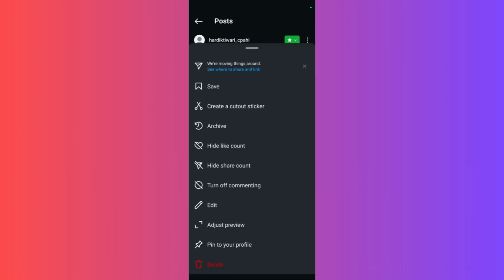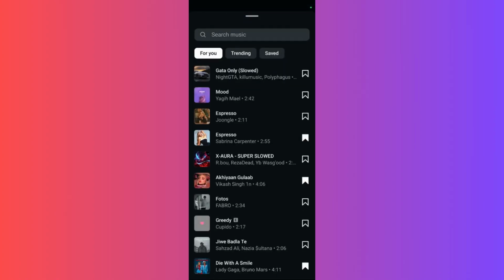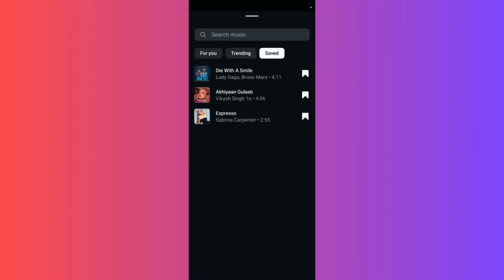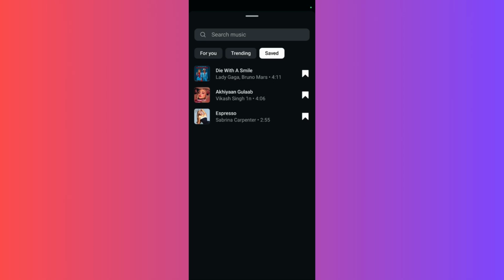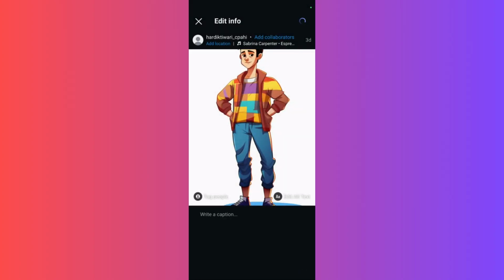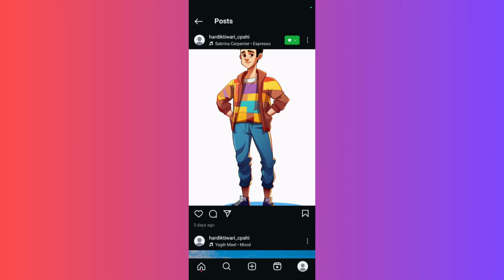How to Use Saved Audio on Instagram Posts | Enhance Your Posts with Saved Sounds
Looking to make your Instagram posts more engaging by adding your favorite saved audio? Instagram lets you use saved audio tracks to bring your photos or videos to life. In this guide, we’ll show you exactly how to add and use saved audio to your posts effortlessly.

✅ Steps to Use Saved Audio on Instagram Posts:

Open the Instagram app and tap the "+" icon at the bottom center of your screen.
Select the Photo or Video you want to post from your gallery.
On the editing screen, look for the Music option or tap on Audio.
Choose the Saved tab to access audio tracks you've previously saved.
Pick your desired audio, trim it as needed, and add it to your post.
Complete the post by editing the caption, tagging people, and adding a location, then tap Share!
💡 Pro Tips:

Saved audio is perfect for keeping your posts on-trend and engaging.
Choose high-quality content to match the vibe of your selected audio.
Preview your post with the audio to ensure it syncs perfectly before publishing.
🎶 Adding saved audio to your posts makes them stand out on Instagram. Start creating more engaging and personalized posts with this quick and easy feature!